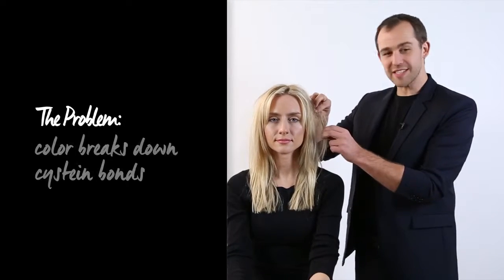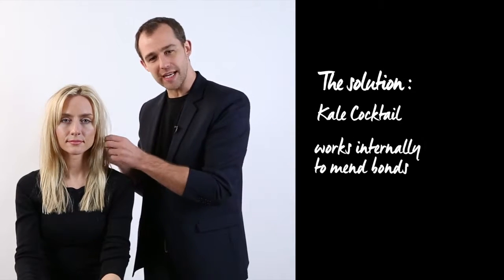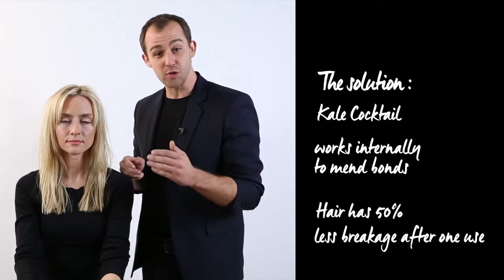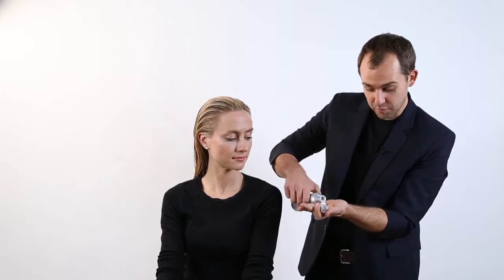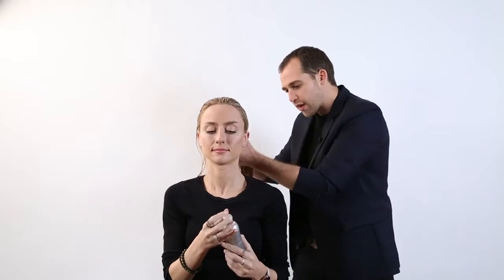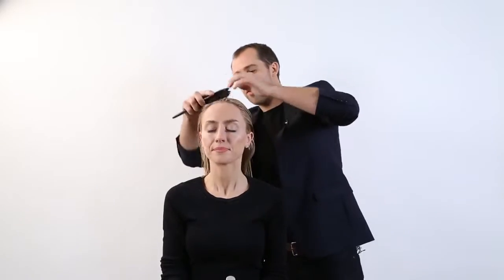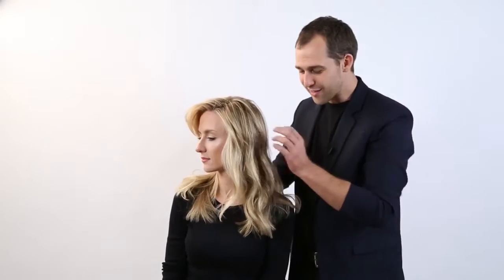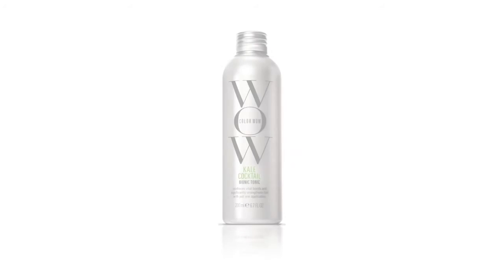Color Wow Kale Cocktail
Color Wow Kale Cocktail Strengthen the fragile color treated hair.